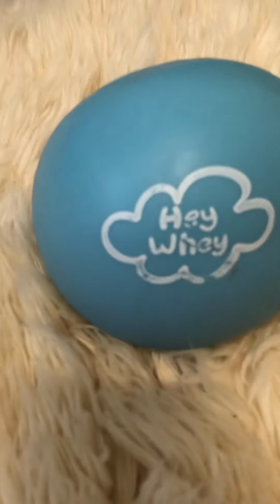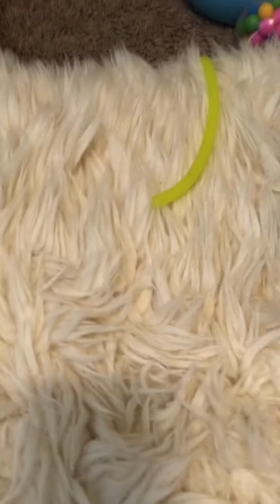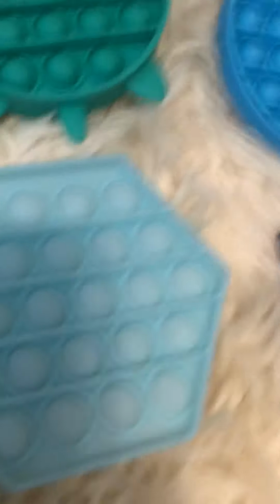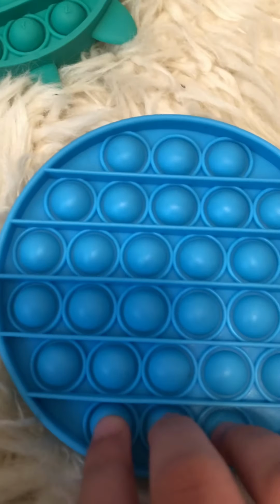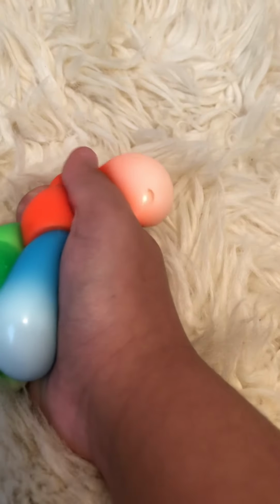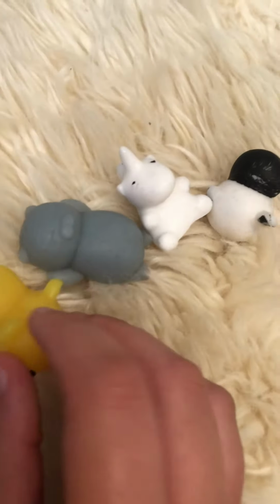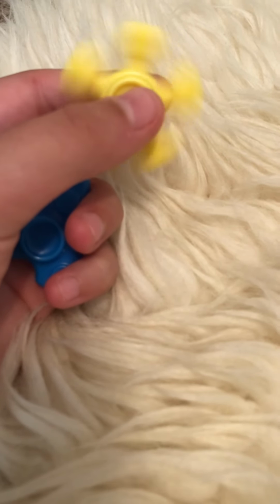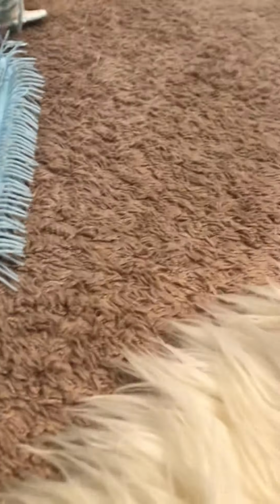Rating My Fidgets 1-10!